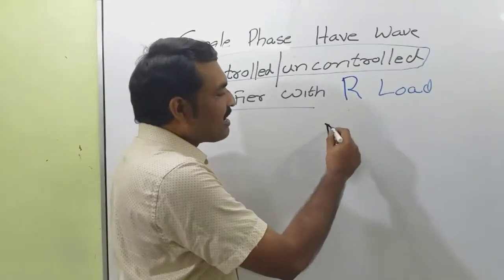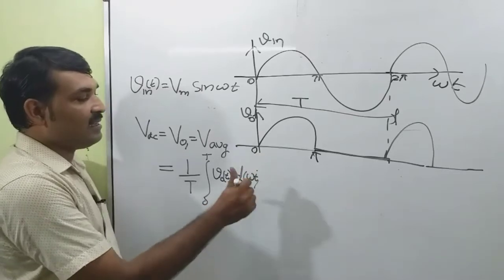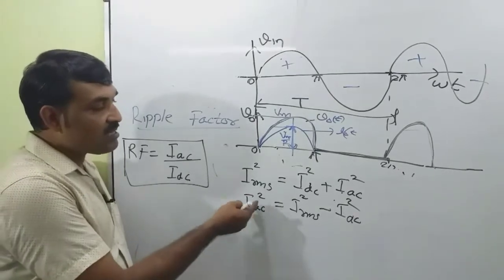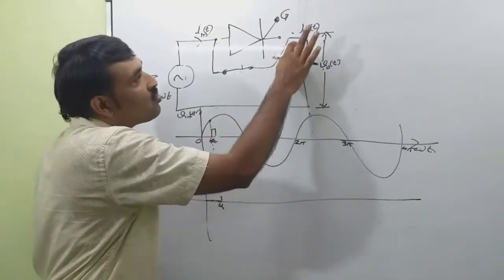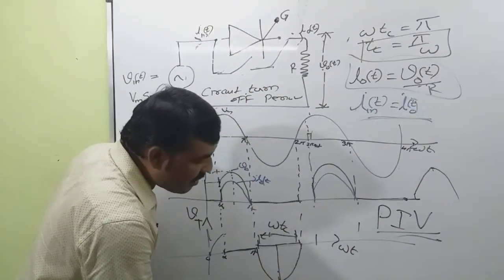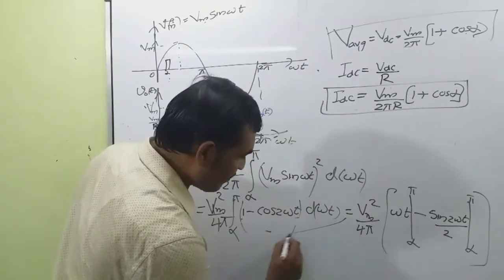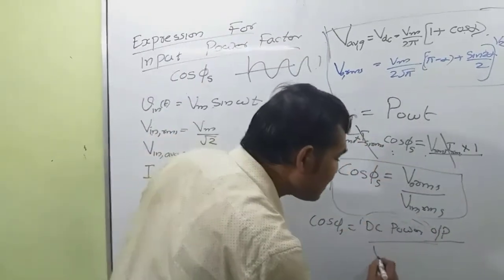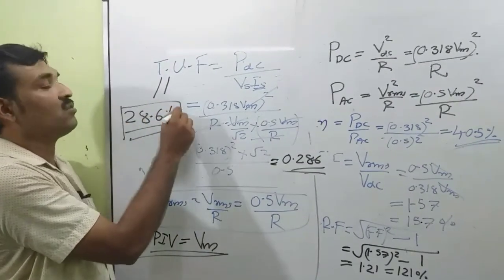KTU EEE || GATE EE || POWER ELECTRONICS || Controlled and Uncontrolled Rectifiers with R load.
Diode and Thyristor (SCR) half wave Rectifiers with R load are Explained well. Derived the Expressions for Ripple Factor, Form Factor, Transformer Utilisation Factor (TUF), Efficiency etc in detail. The Waveform for Output Voltages, Curents, Voltage across SCR etc .

KTU RESULTS.